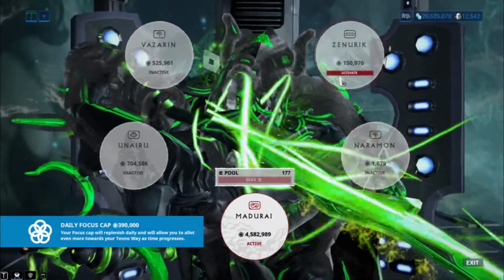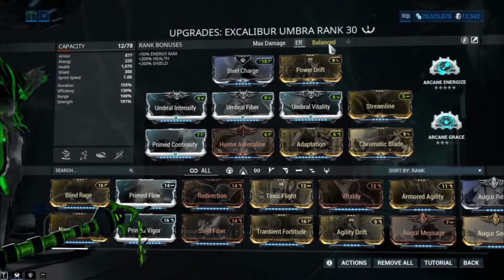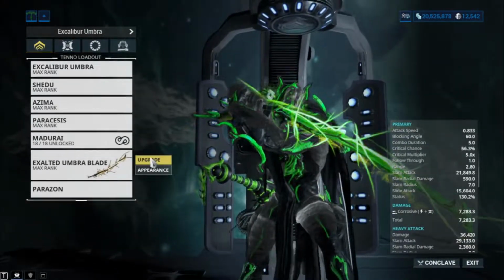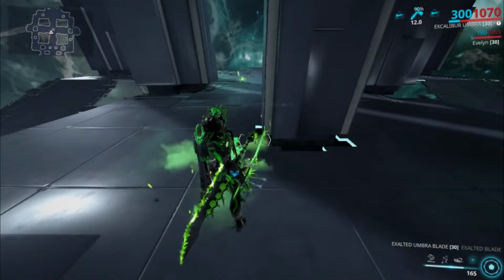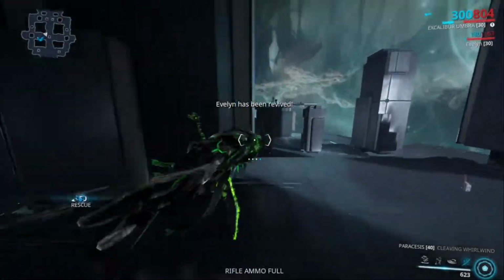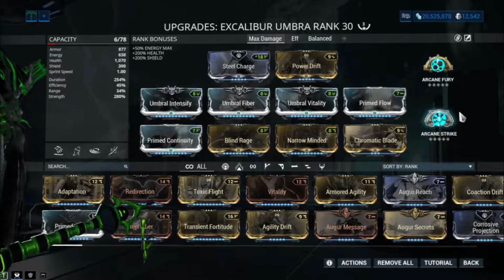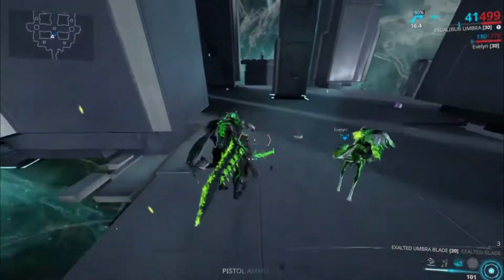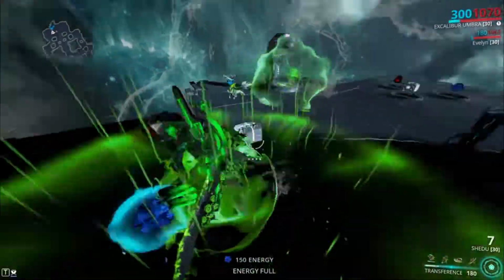Warframe Guide: Excalibur Umbra's Chromatic Blade Multiple Possible Buid Combinations to Choose From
Okay, so after constant rants and stuff from comments receiving from my previous build, I decided to upload a new video about this Chromatic Blade Build as well as the flexibility it has when doing multiple combinations featured here. This time I learned no Pause Ai for melee so you will see me in action this time. Correcting my mistake as a youtuber is my number one priority when releasing content, as such I appreciate fellow users calling out and pointing out my mistakes I made. I do take them offensively but at the same time realize the mistake I made and willing to correct it by putting up another video. Hopefully this will clear the air on certain stuff. This also talks about the nerf on the status now so if you watched my previous video, there was a 240% status at the start now its 150-141% which results in a different build entirely since you do not get a guarantee of 2 status procing. This also result in relying more on Crit damage now filling the void hole on my previous build, completely removing Spoiled Strike for this reason.

Overall that wall of text is hurting you, this video is about Multiple Combinations you can possibly have currently for multiple builds you can have.